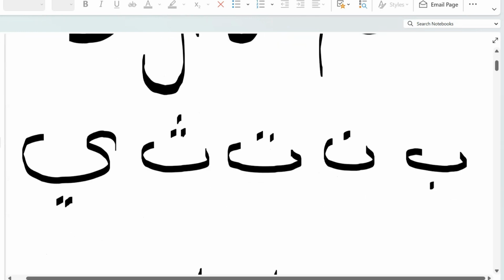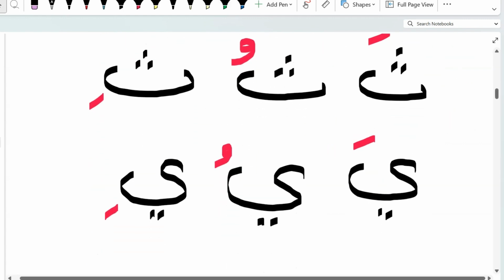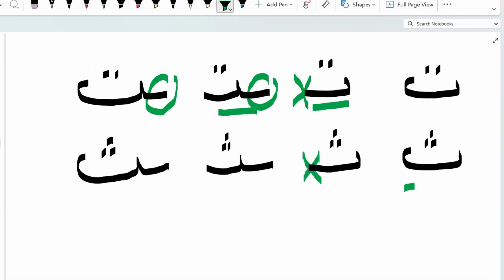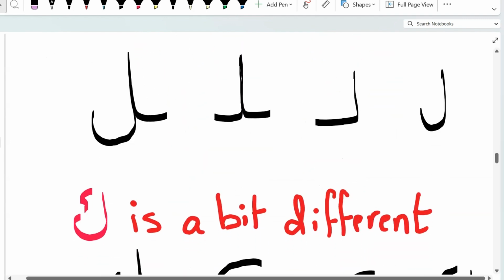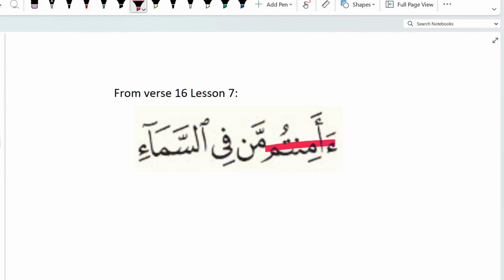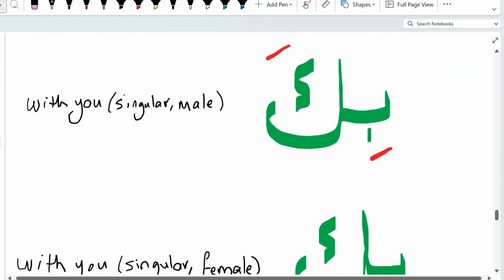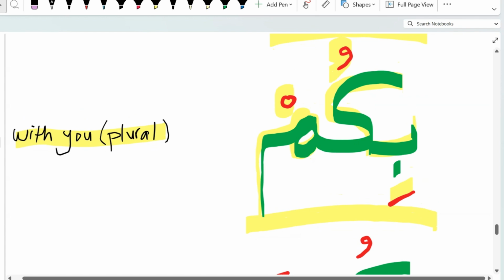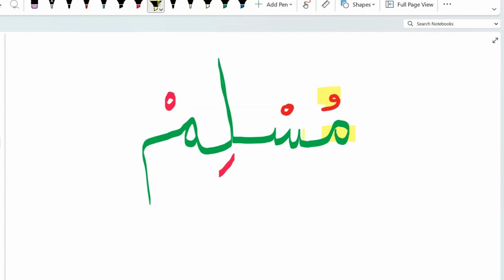Lesson 8: Eight Arabic Letters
This lesson explains 8 Arabic letters